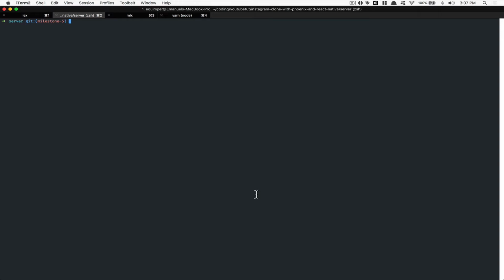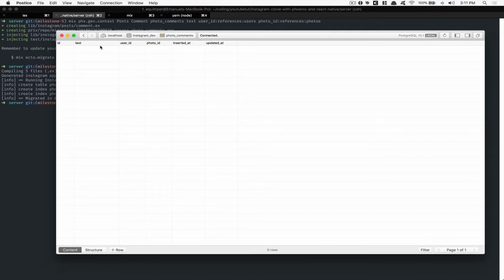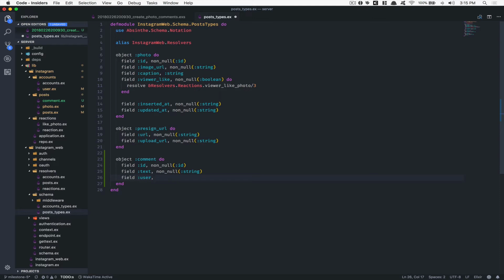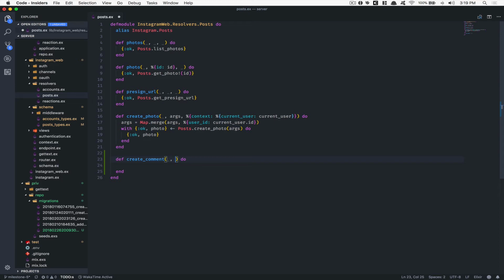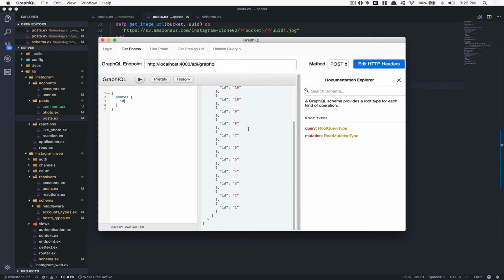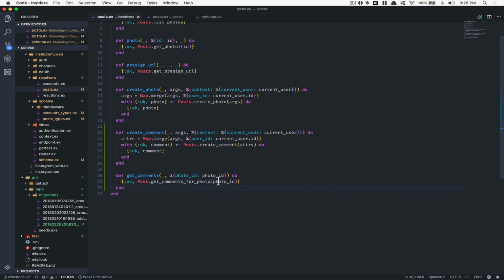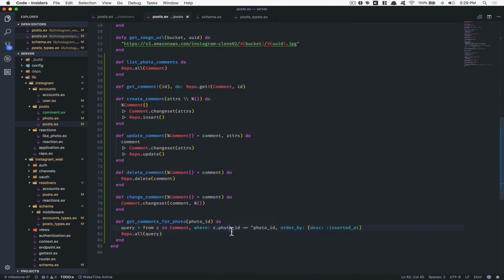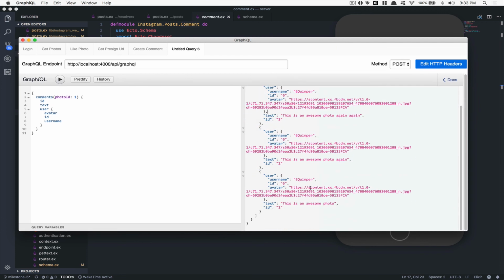M05-01: Creating Comment Feature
- Wonmin Jeon
- iMarket
- Tarek Fattah
- Donald Walters
- Ara Juljulian
- ghanim aldousery
- Nacho Valera